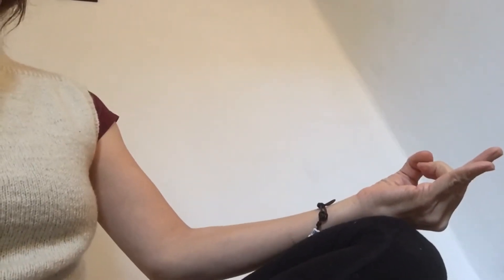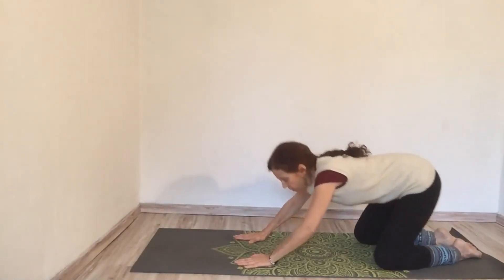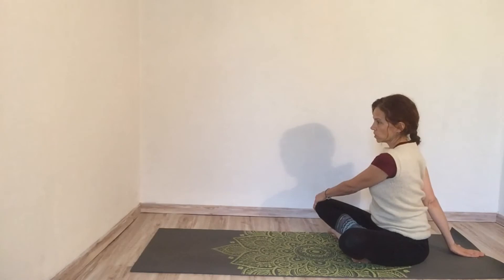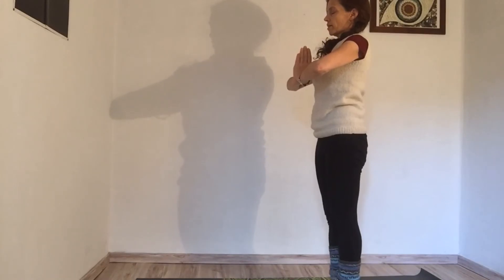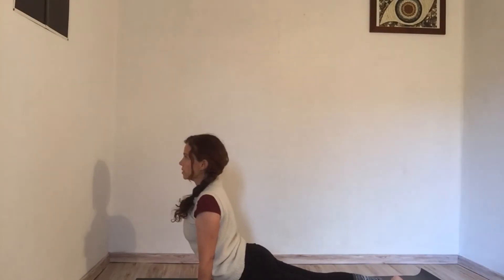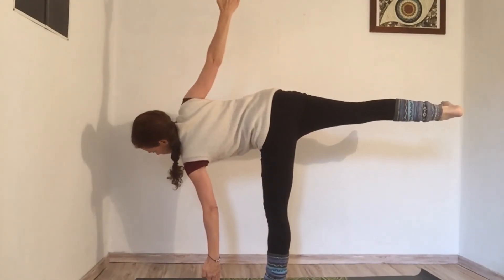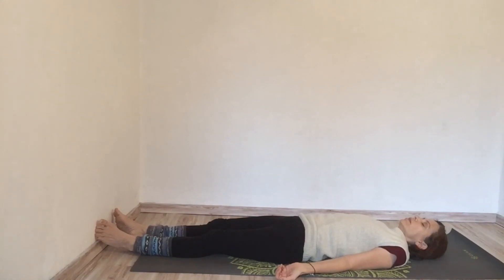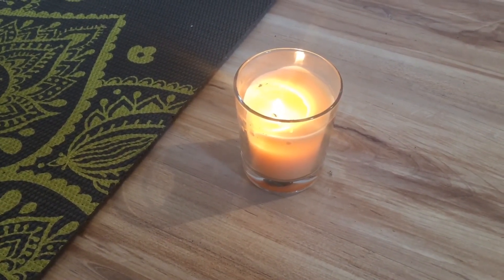Yoga and Meditation for Winter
A guided Meditation and Slow Vinyasa flow for stepping out of false securities and embracing your strength
NOTE: Have Yoga blocks on Standby!